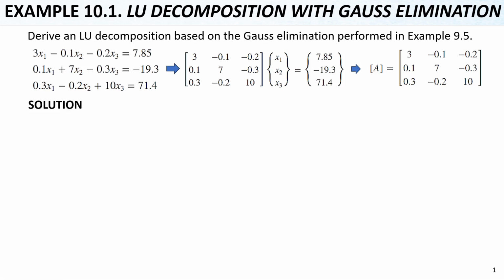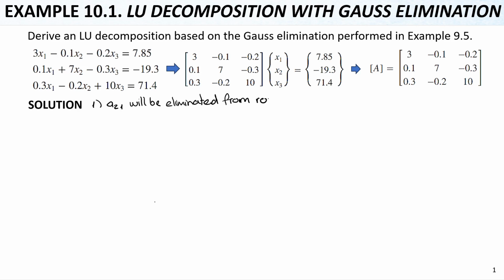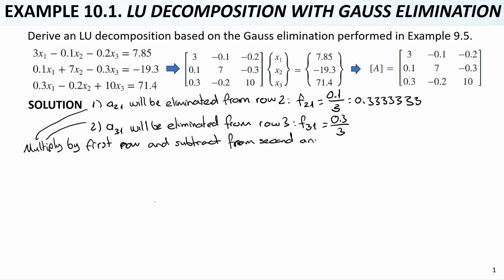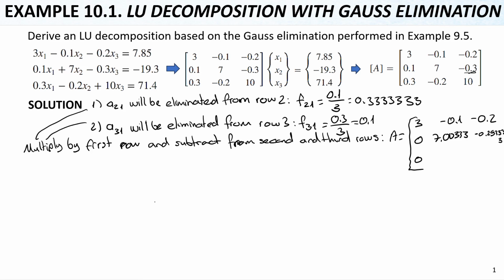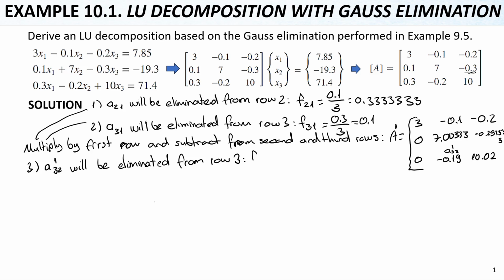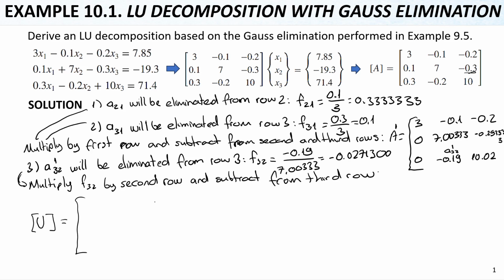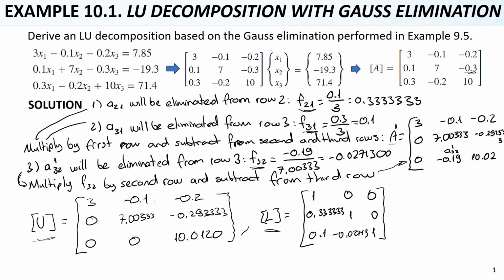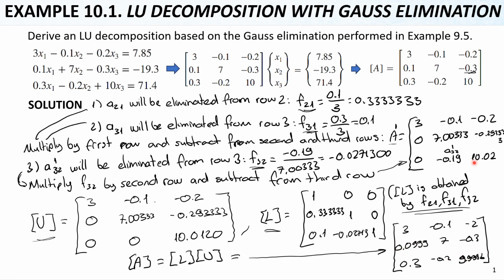Numerical Methods Lec28 Ch10 LU Decompositon2 Gauss Elimination for LU - Example